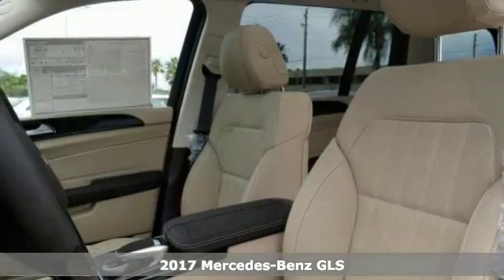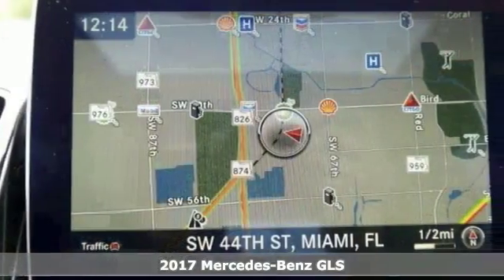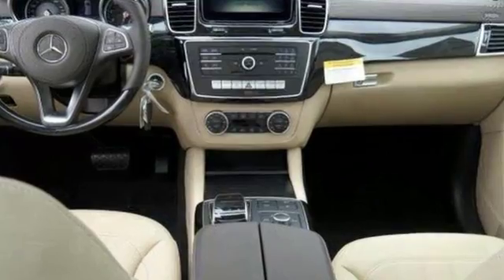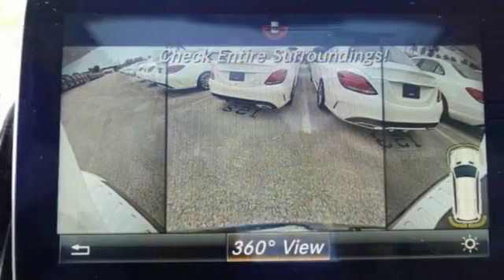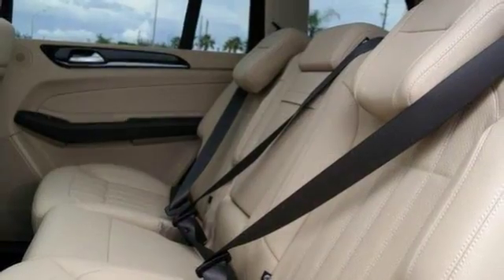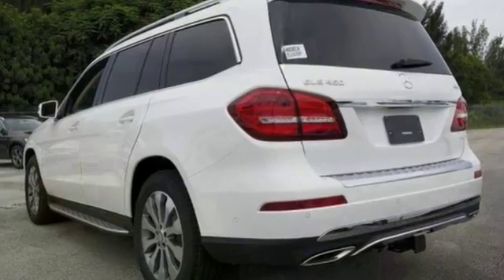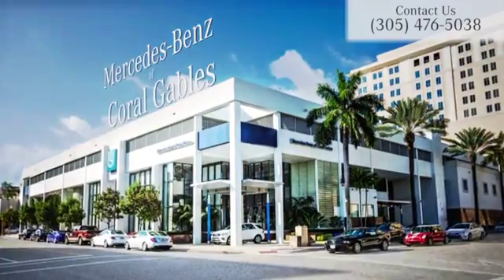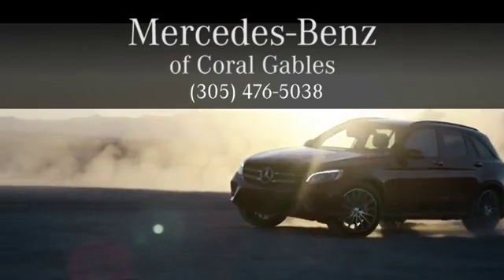New 2017 Mercedes-Benz GLS Miami FL Coral Gables, FL HA838236 - SOLD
Year: 2017
Make: Mercedes-Benz
Model: GLS
Trim: GLS450
Engine: 6 Cyl. 3.0 L
Transmission: Automatic
Color: POL_WHT
Interior: Beige
Stock #: HA838236
VIN: 4JGDF6EE8HA838236

Address:
300 Almeria Avenue